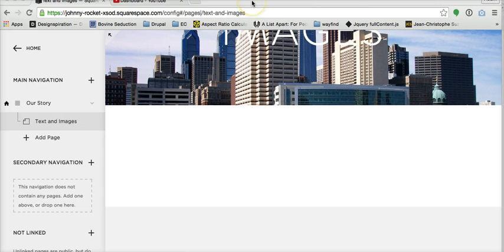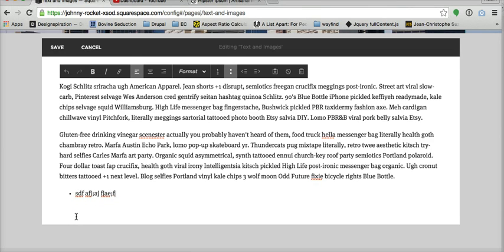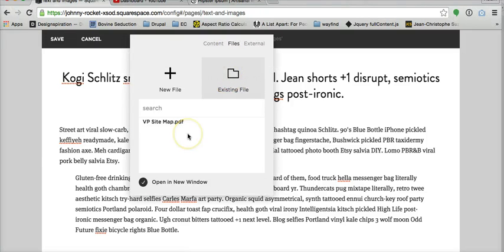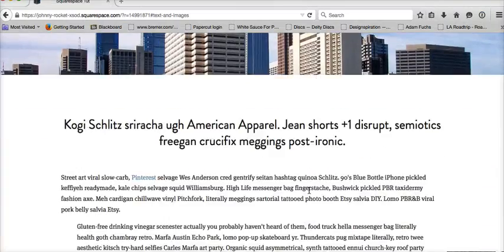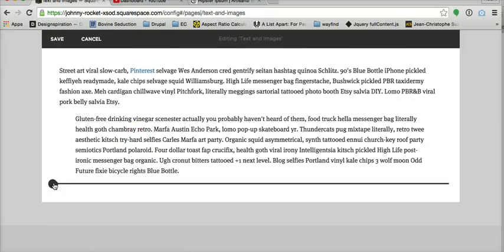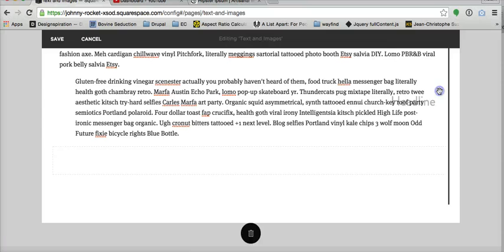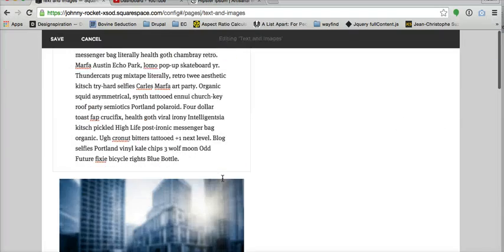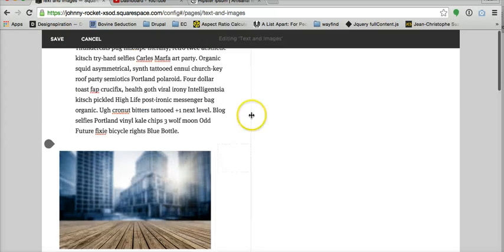Adding Text and Images to Squarespace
Add/edit text and images to your Squarespace website.
Difficulty: Beginner